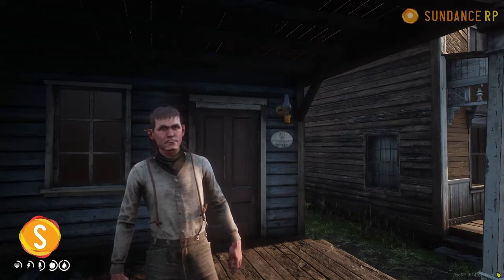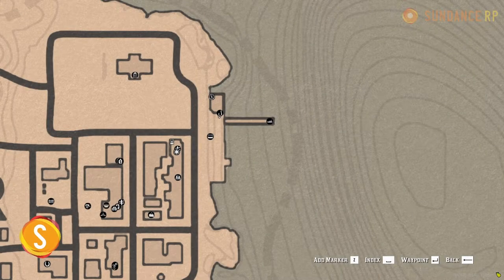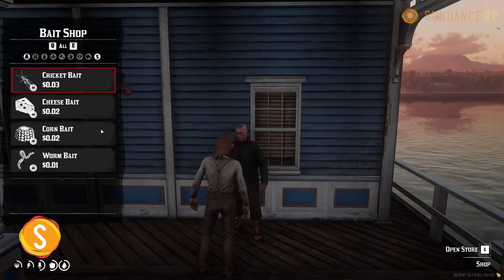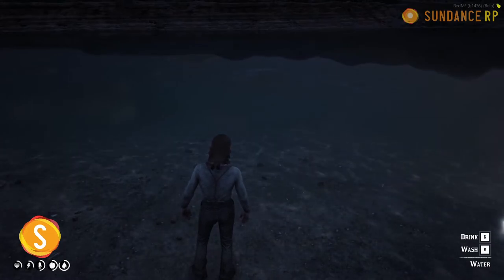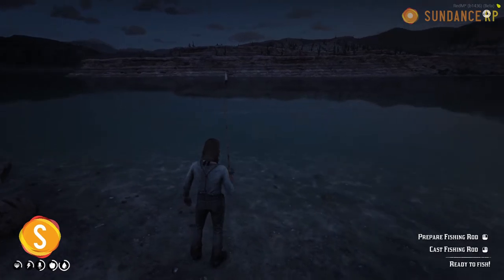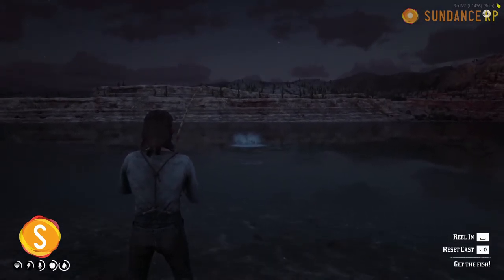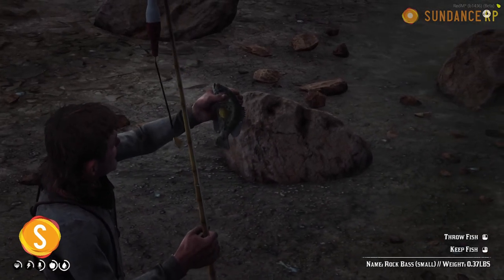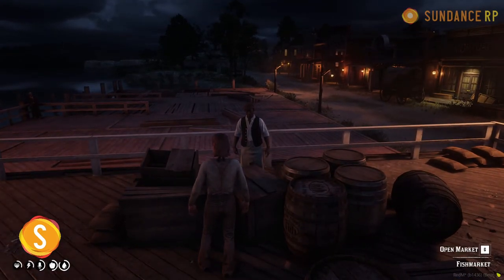Sundance RP | Fishing Guide